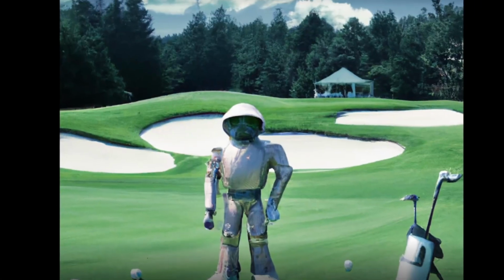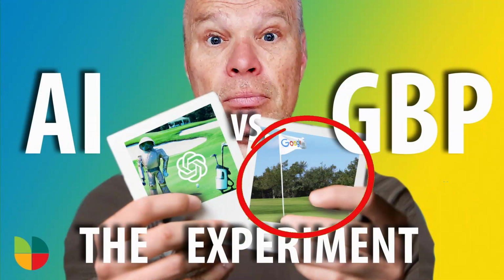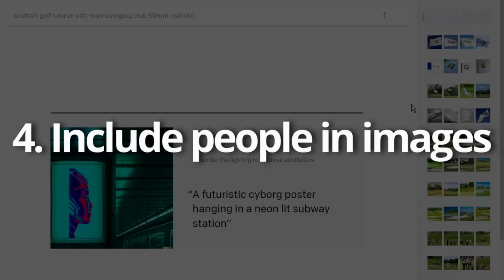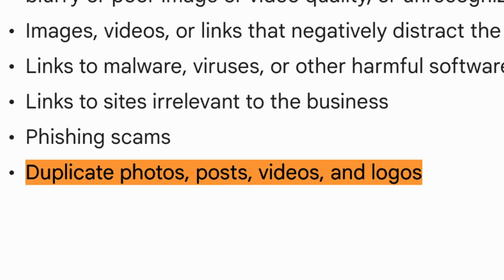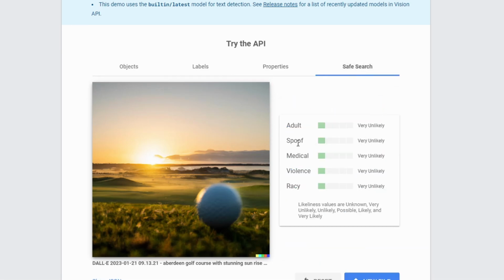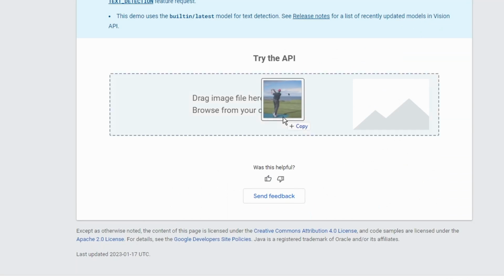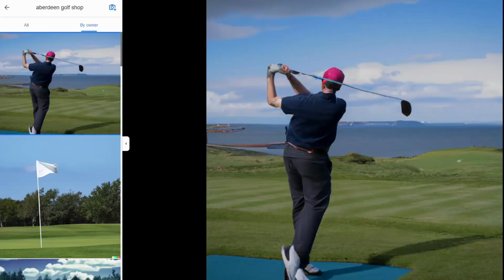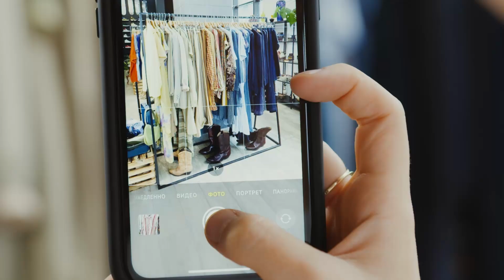The Dangerous Experiment: Ai Vs Google My Business Photos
If you’re invisible on Google Maps, don’t guess.

Let me be clear, Google has incredible AI that understands photos. In fact, photos that are duplicated like stock photos are one of the reasons businesses struggle to rank. After watching this ultimate test on images, you will now need to know how I used photos to rank my business, click this video to learn my method

So, I have a spare GMB account, it's verified, I have a Google robot wanting to stop fake images, and I have a stunning AI bot that can make me 100s of unique images. What happens if I add fake images to the GMB account? Can Google spot it? Will it suspend the account, or will it boost its rankings?

When adding photos to your Google My Business profile, these are my 5 top tips i tell my clients:
Use high-quality images: Make sure that the photos you upload are clear, well-lit, and in focus. This will help to ensure that your business looks professional and trustworthy.
Use unique images: Avoid using stock or duplicate images. Instead, use unique photos that you've taken yourself or that have been taken specifically for your business.
Showcase your products or services: Use images that showcase your products or services in action. This will help customers to understand what you offer and how it can benefit them.
Include people in your images: People help to humanize your business and make it more relatable. Include images of customers, employees, or yourself.
Include your logo: Make sure that your logo is prominently featured in at least one of your images. This will help to make your business more recognizable.
Bonus: Upload regularly: Regularly upload new images to keep your Google My Business profile fresh and up-to-date.

3 Steps

1  👉🏼 Email To Grow Your Local Business in 2 minutes a week

That's It

If you want to transform your business on Google Maps then go

// LET ZANET DESIGN HELP GET YOU TO THE TOP

Dedicated to getting you and your business to number 1 on Google Maps. see you soon.